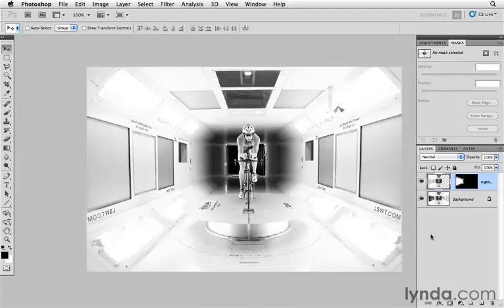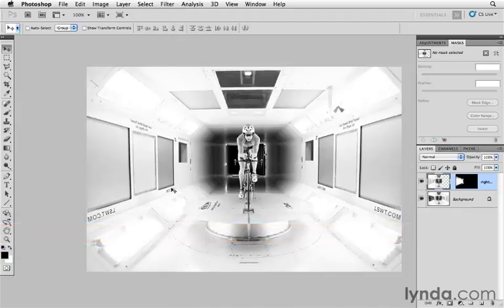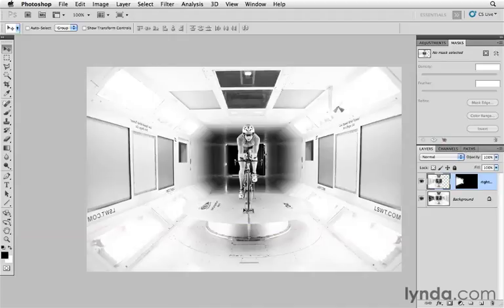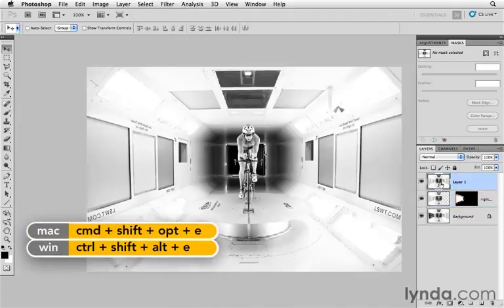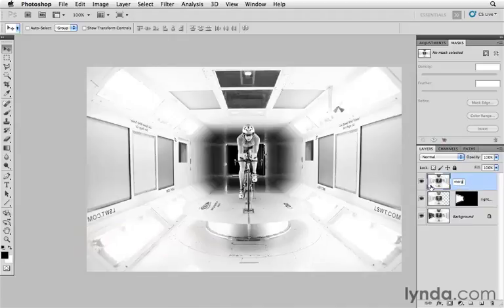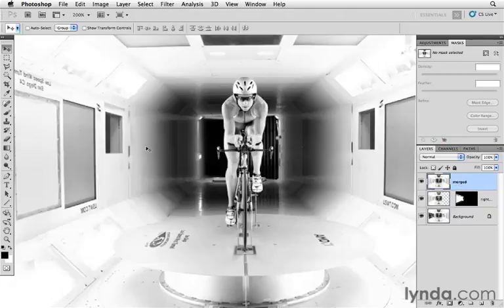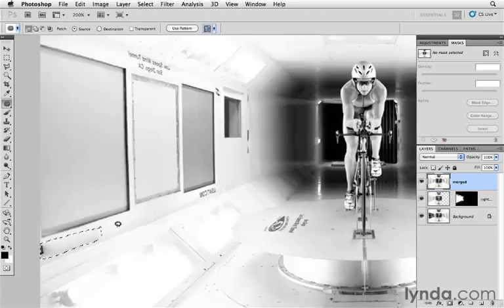Cleaning up the details